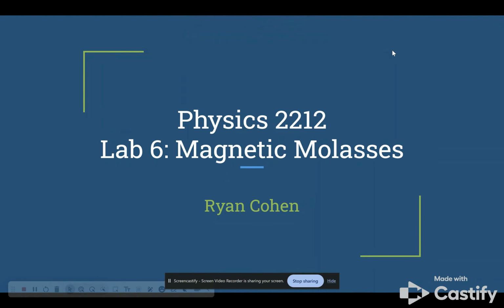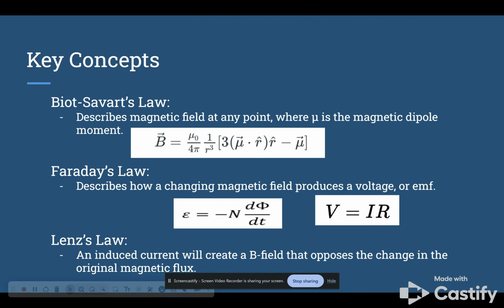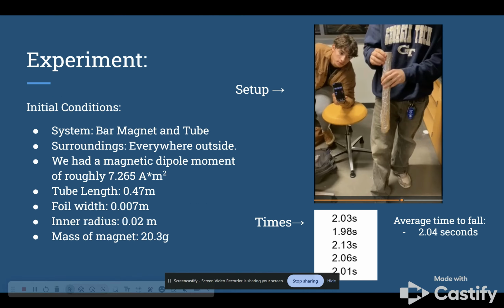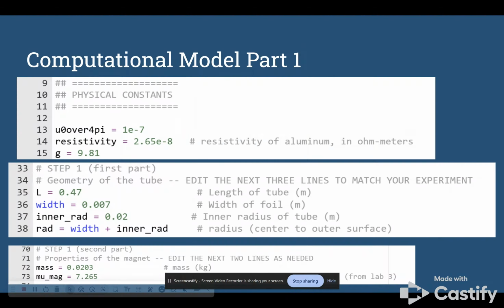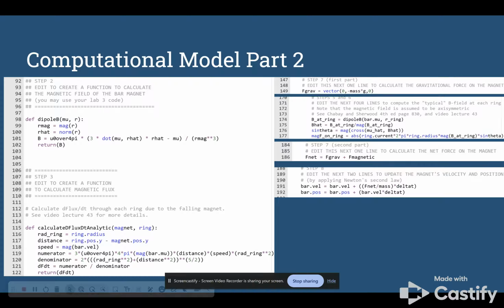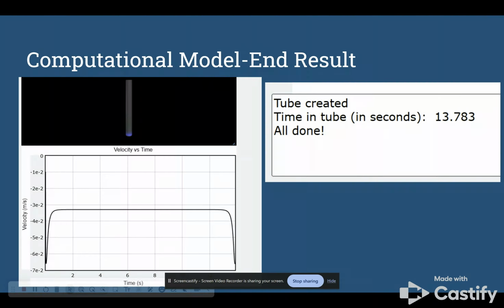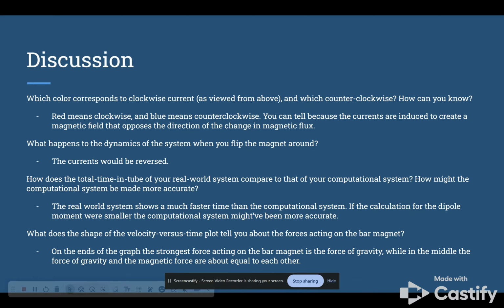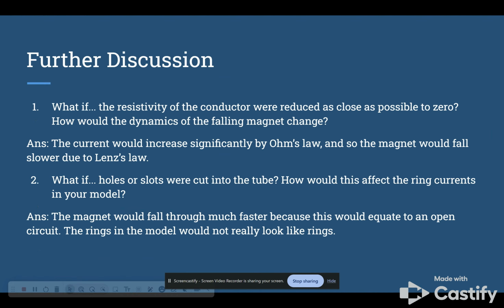Lab 6 Recording